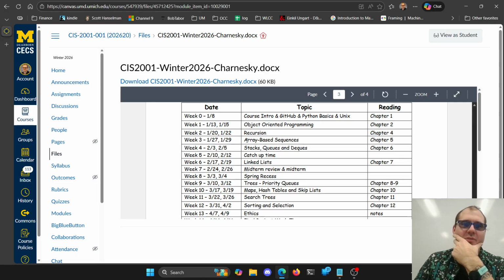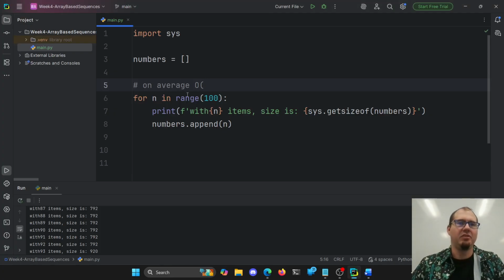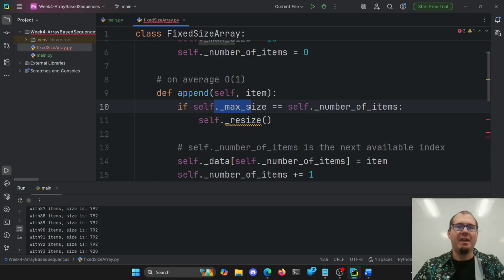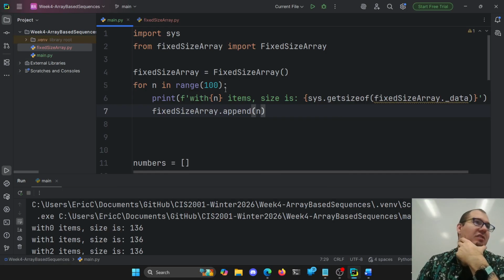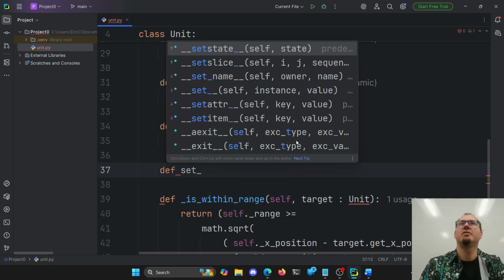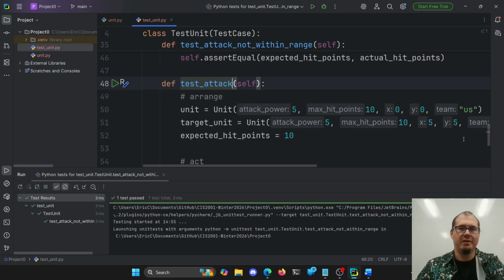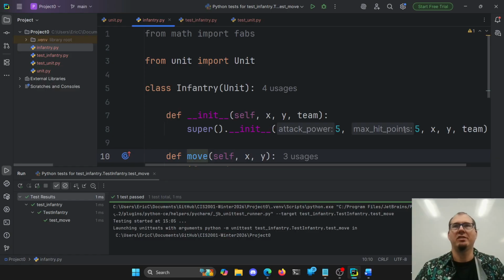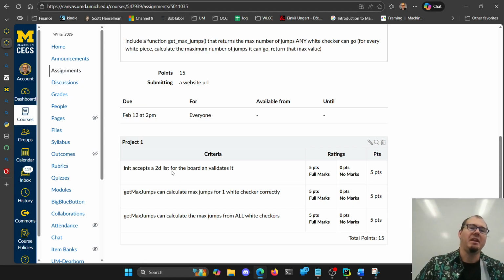CIS 2001 - CS2 for Data Scientists ( Python ) - Winter 2026 - Array Based Sequences